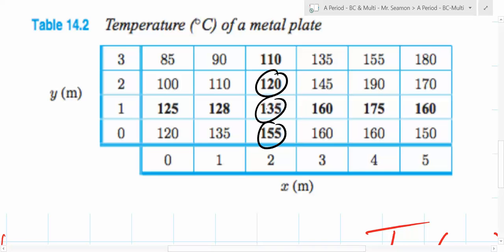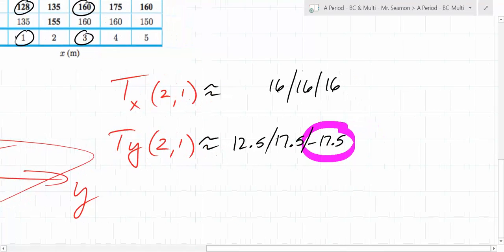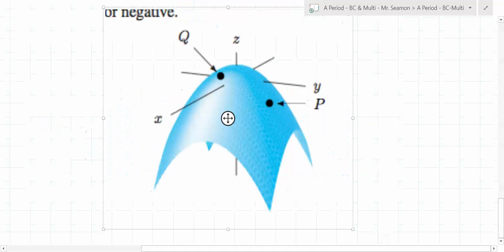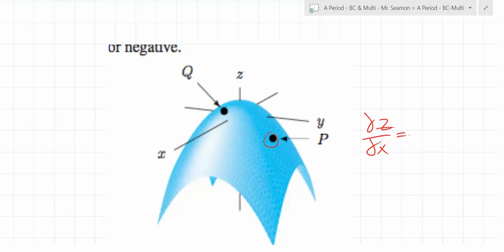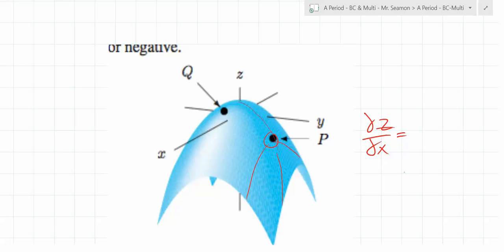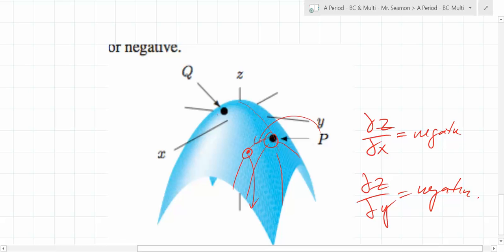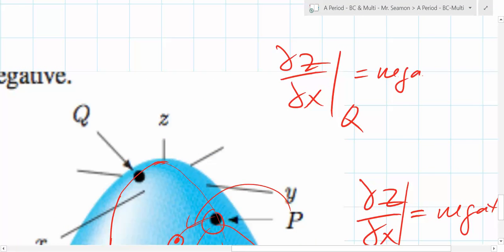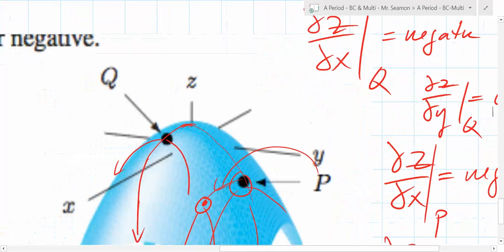BC & Multi - A Period - 2/4/14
We start talking about partial derivatives.